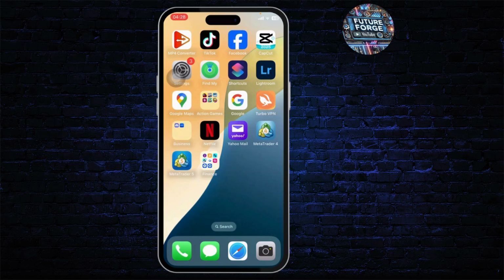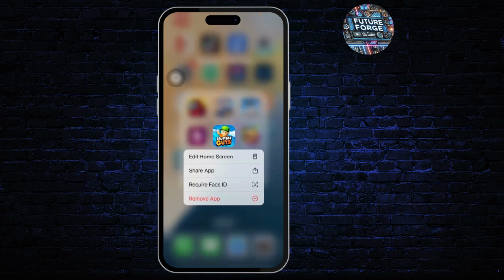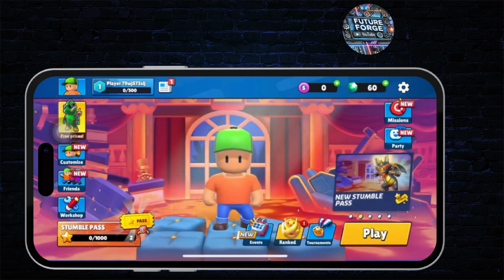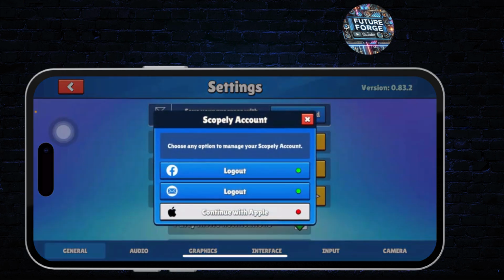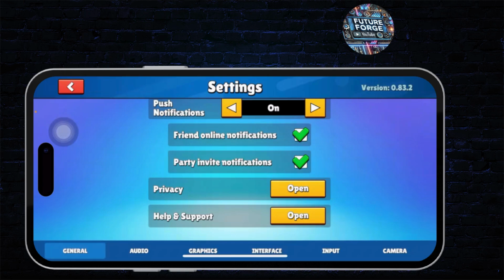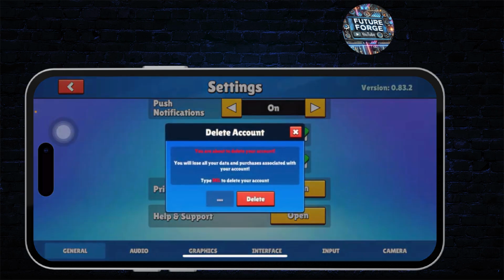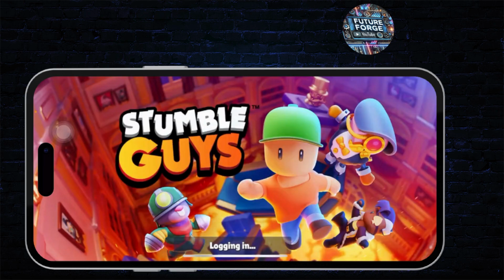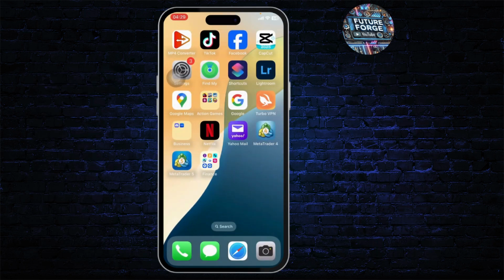How to Delete Stumble Guys Account | Uninstall Stumble Guys Account Tutorial 2025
Need to delete or uninstall your Stumble Guys account? This video will guide you through the steps to permanently delete or uninstall your Stumble Guys account in 2025. Whether you're asking, "How do I delete my Stumble Guys account?" or need help with account removal or uninstallation, this tutorial has you covered. Learn how to easily remove your account today!

Timestamps:
00:00 How to Delete Stumble Guys Account
00:10 Step-by-Step Guide to Uninstalling Your Account
00:20 How to Confirm Deletion of Your Stumble Guys Account